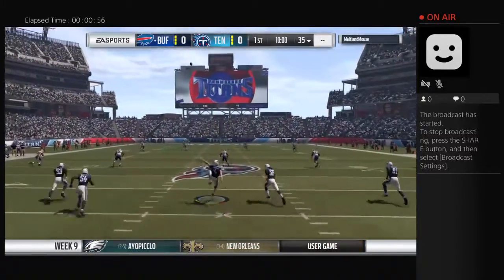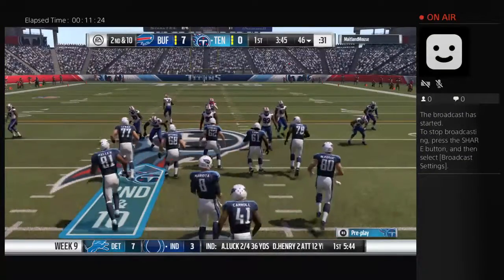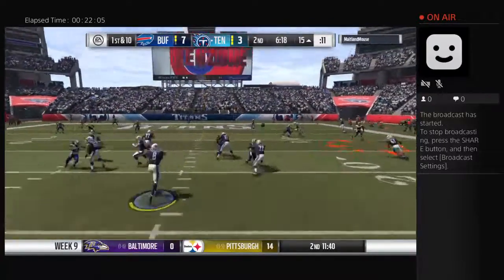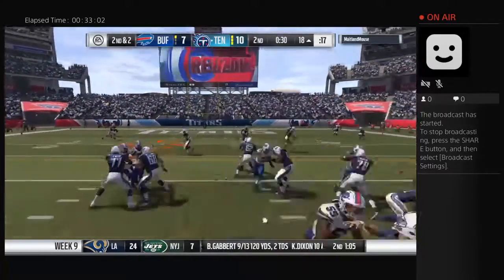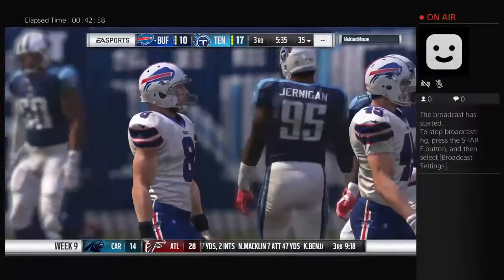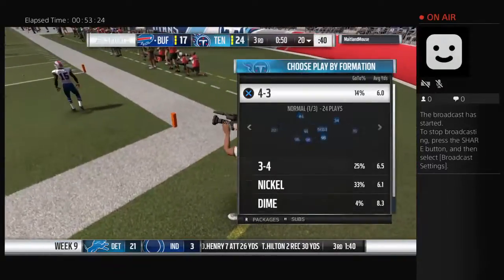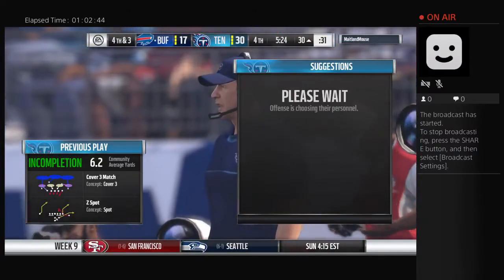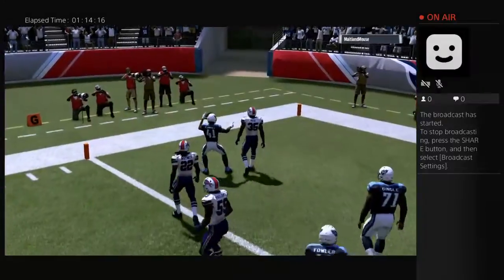RICKEYFON's Live PS4 Broadcast